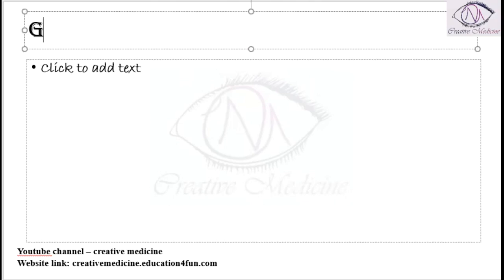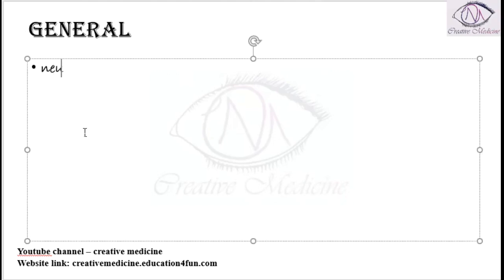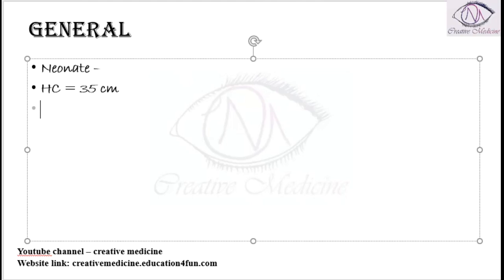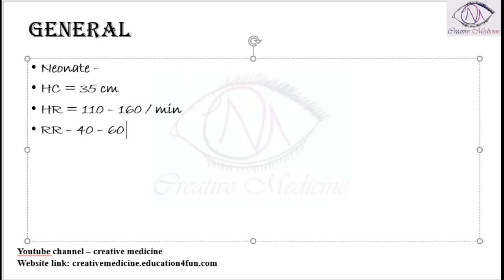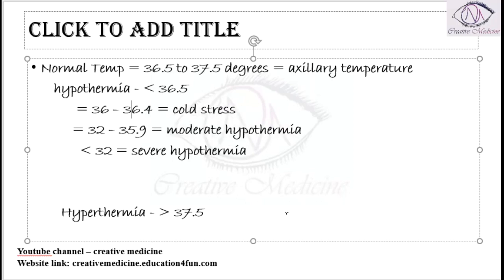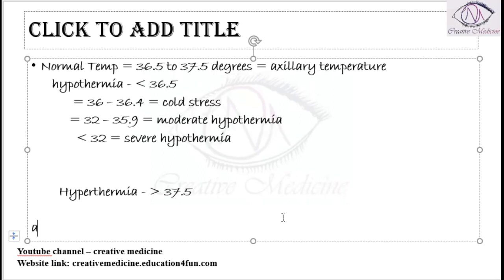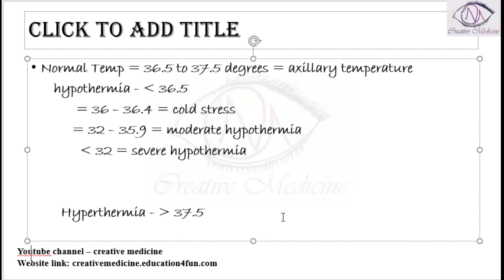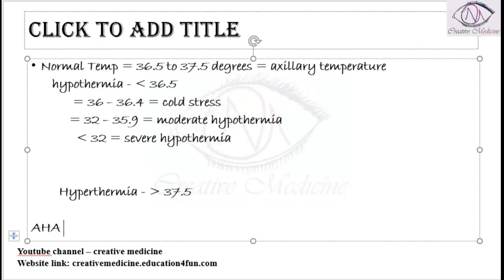Lec 1 Definition of HYpothermia mp4 || PEDIATRICS